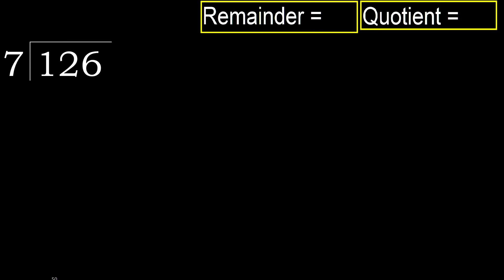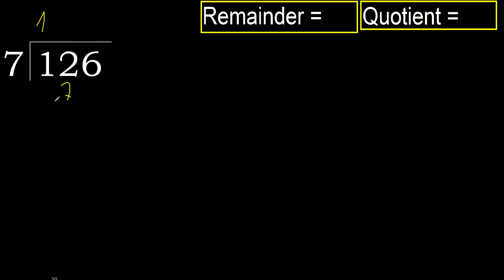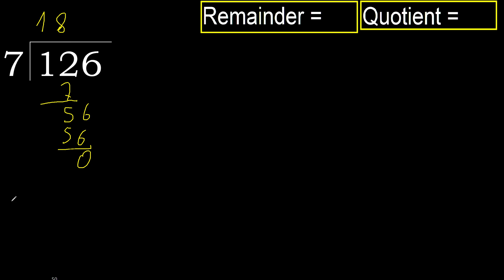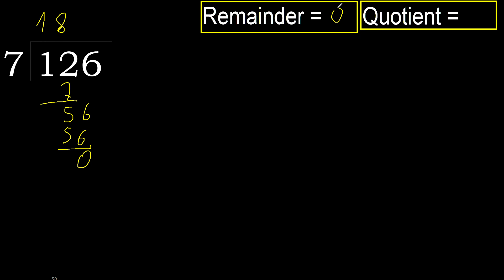Divide 126 by 7 , remainder . Division with 1 Digit Divisors . How to do